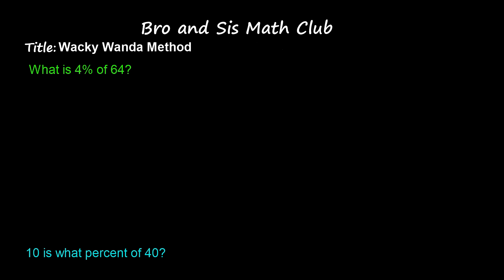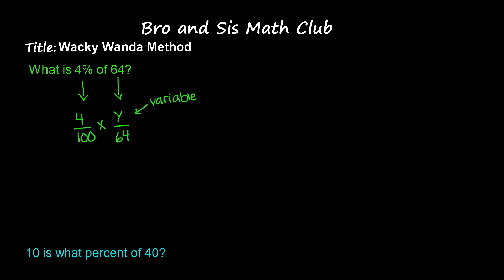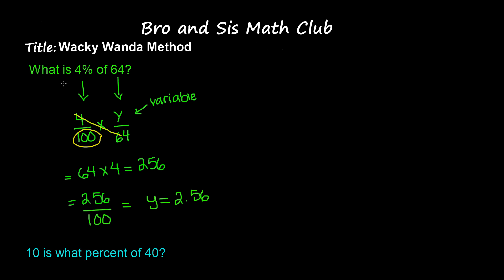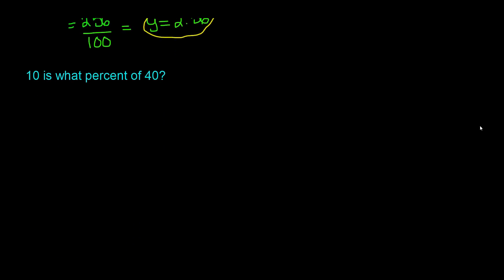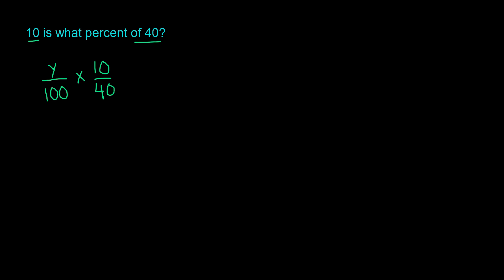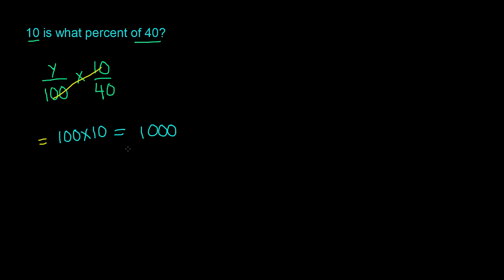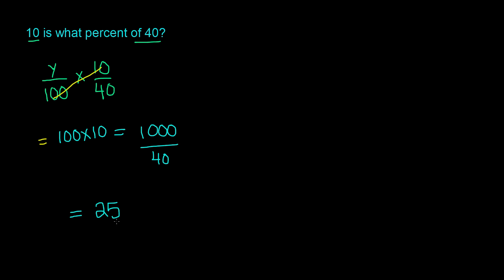6th Grade Math Wacky Wanda Method To Find Percentage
In this video we will lean a quick way to find percentage. Also we can find the value when percentage is given.

This is short and quick video tips to find percentage for fifth grade and sixth grade math problems.

6th Grade Math (Common Core Math) is all about teaching Sixth grader student Math skills
Visit us: